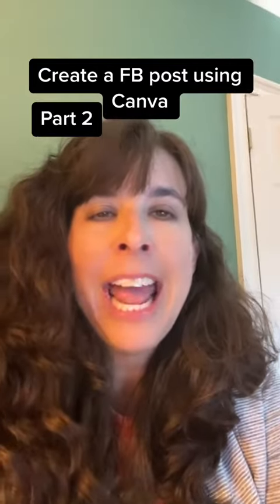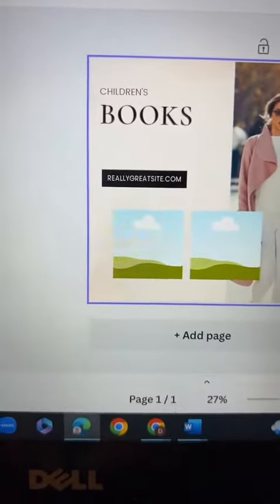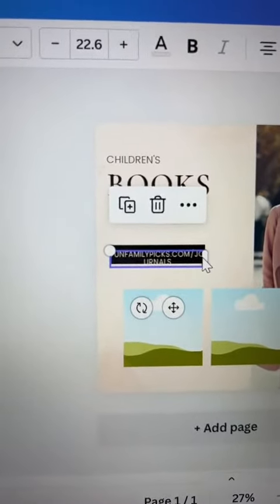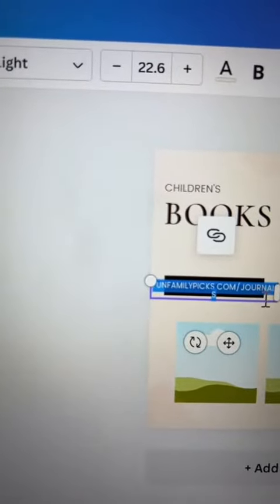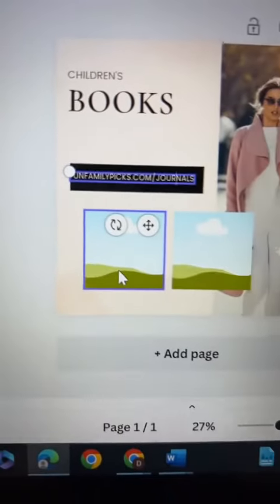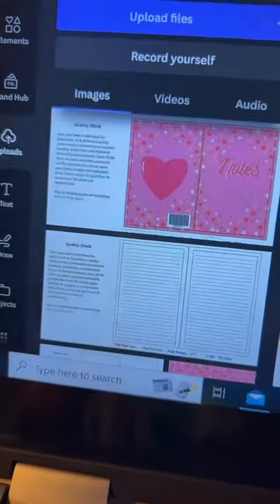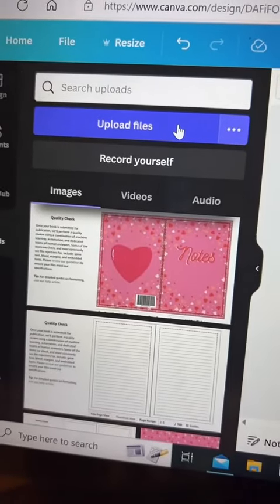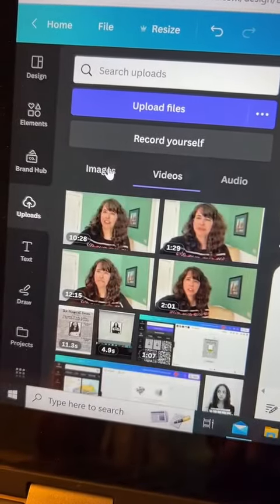Create Facebook Post using Canva Part 2 | Try Canva Pro for 30 days for free - link in description